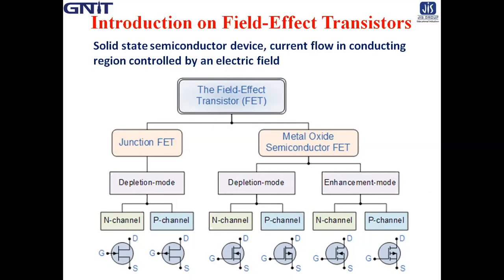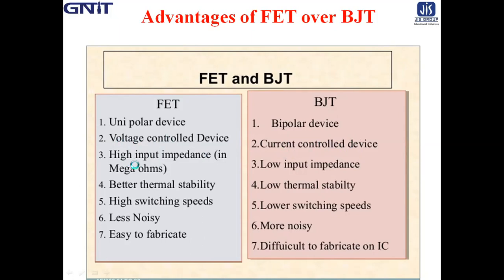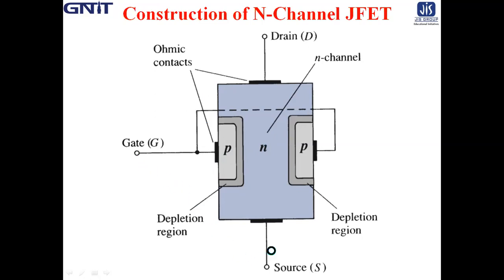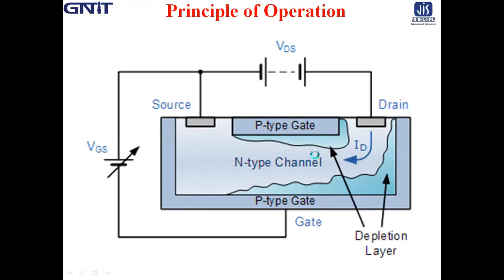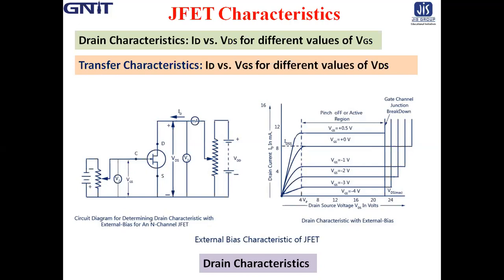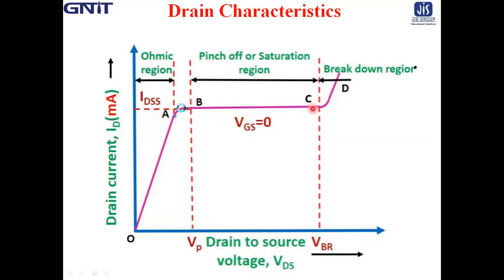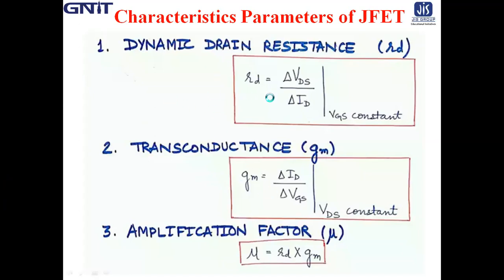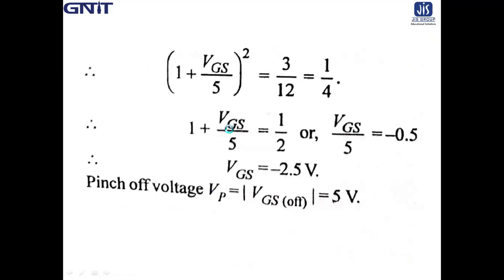JFET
Junction field effect transistor